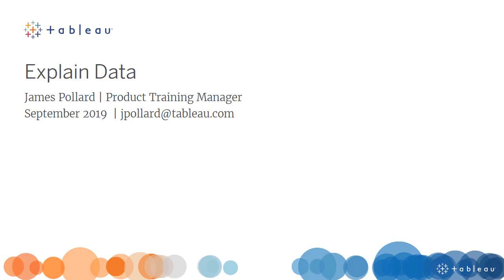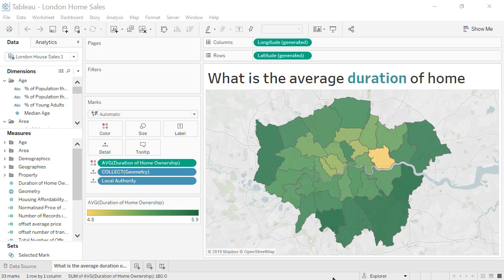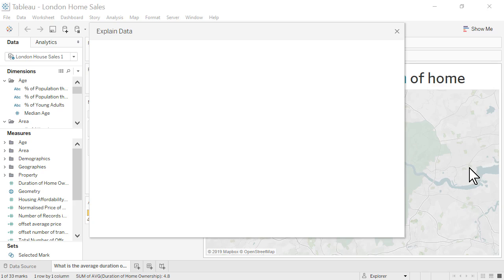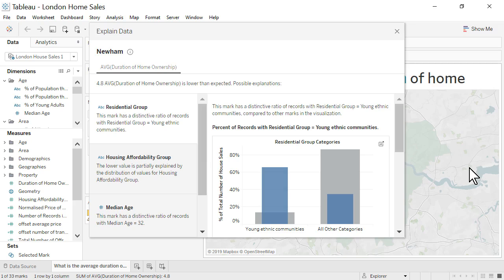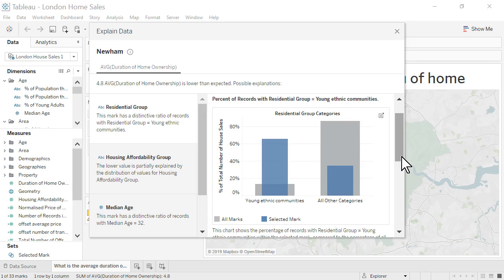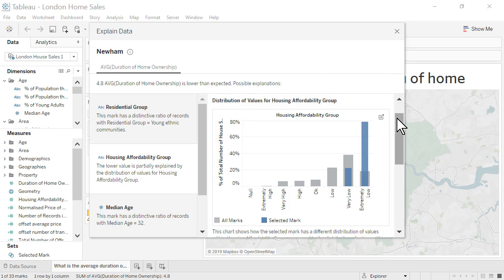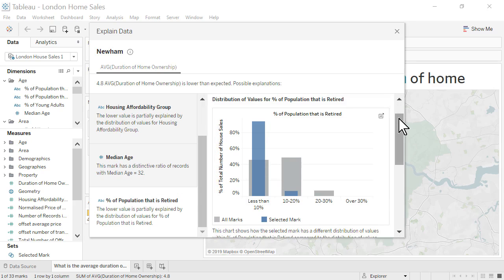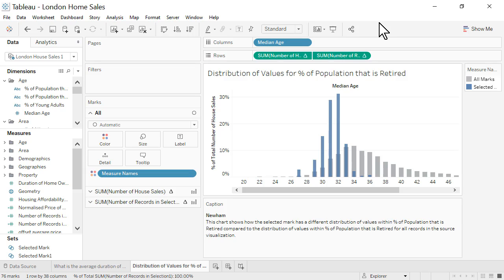How Explain Data Provides AI driven Explanations in Tableau 48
Explain Data
0:05:29
Learn how Explain Data provides AI-driven explanations to uncover hidden insights and guide your deeper analysis of your data.

APPLICABLE VERSIONS: 2019.3
RELATED RESOURCES
Exercise Workbook: London Home Sales
Explain Data Overview
Tableau Help: Explain Data